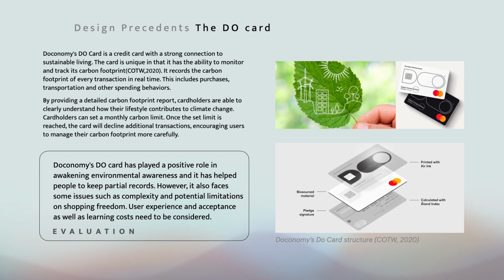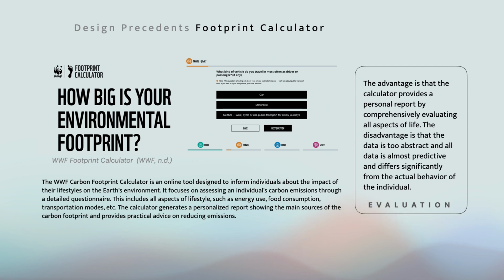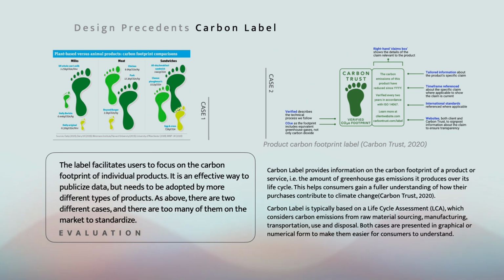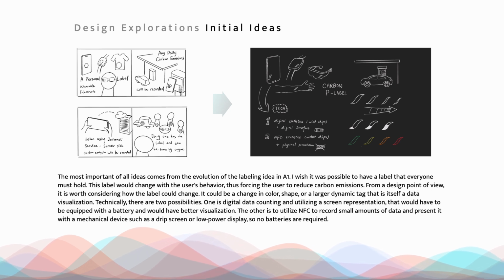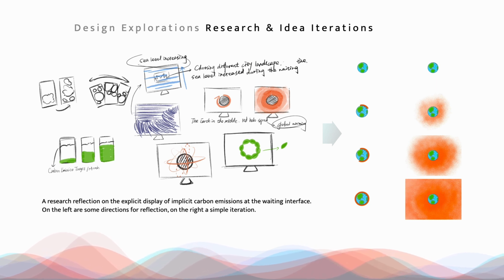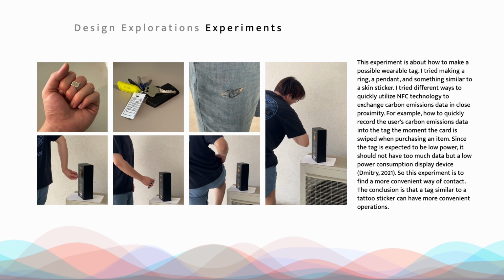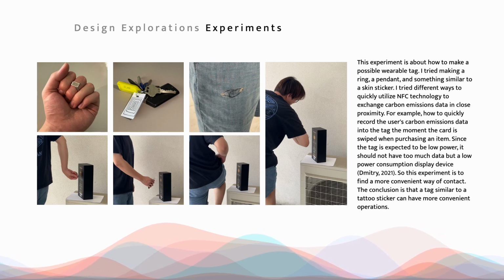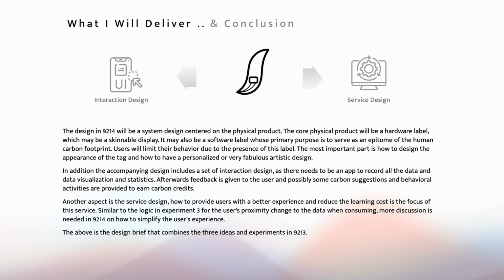SDES9213 A2 Gantian Chen z5448190